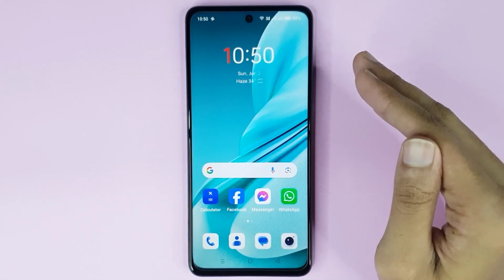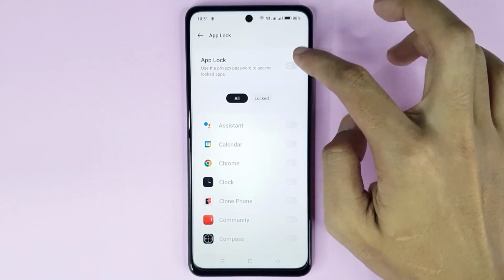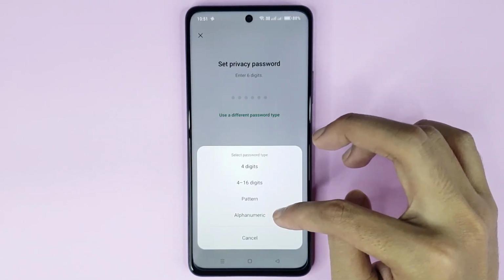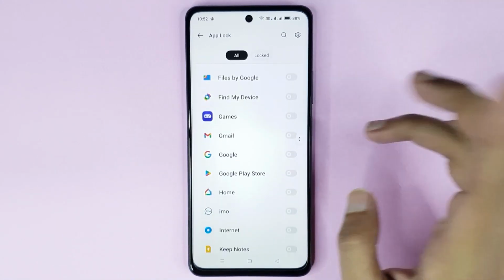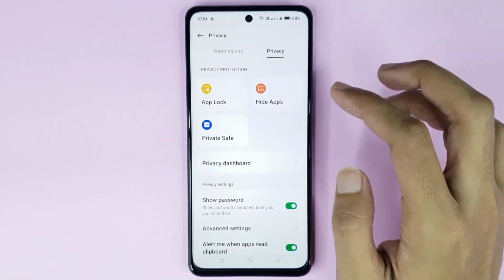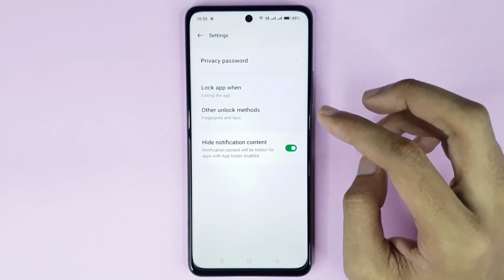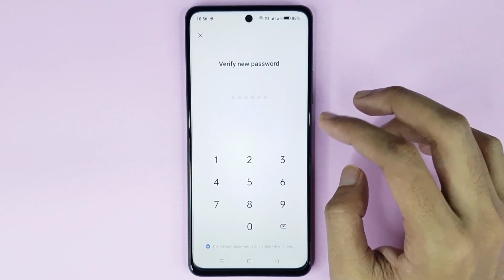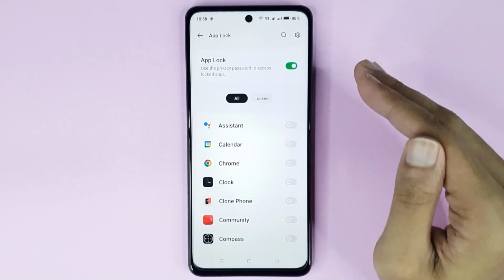How to Lock App in OnePlus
A quick guide to lock apps in your OnePlus phone